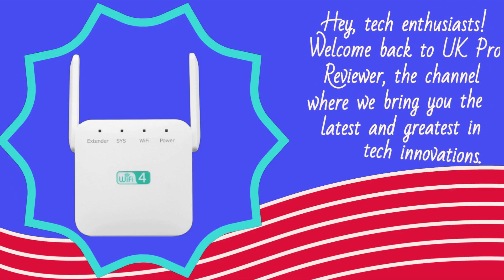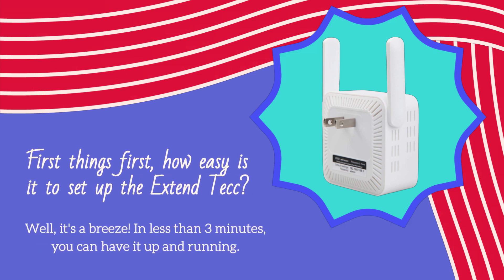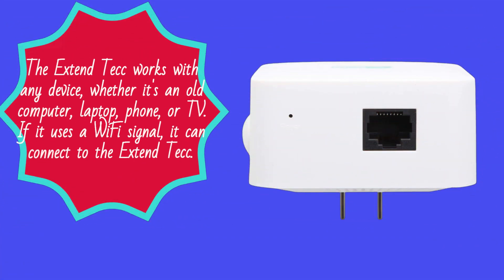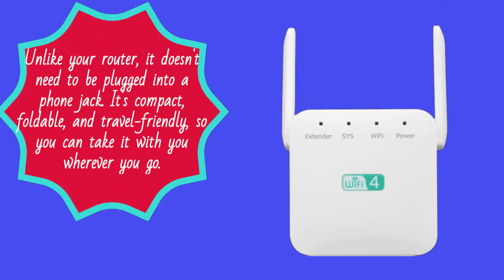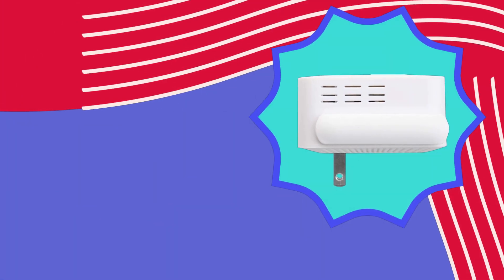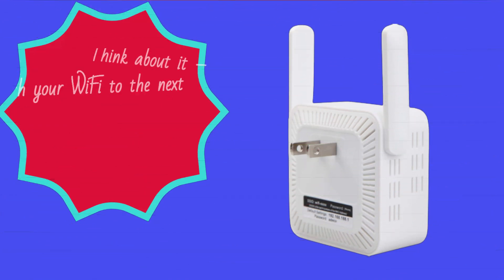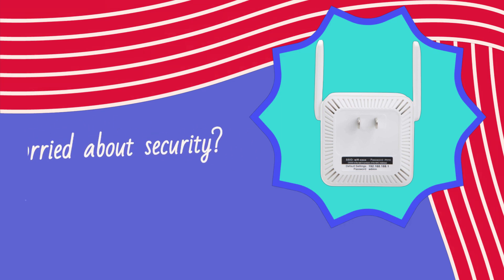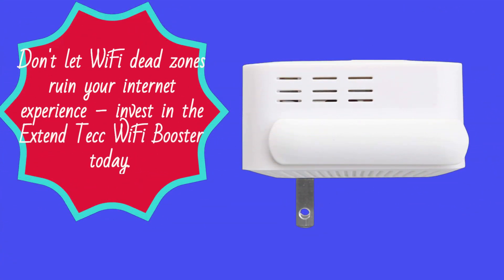Extend Tecc, Extend Tecc WiFi Booster, Extendtecc WiFi Booster Review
Amazon Product Name : Extend Tecc, Extend Tecc WiFi Booster, Extendtecc WiFi Booster

Boost your Wi-Fi signal and extend your network coverage with the Extend Tecc WiFi Booster, designed to enhance your internet experience. In our comprehensive review, we'll assess its performance, ease of installation, and how it helps eliminate Wi-Fi dead zones. Whether you're working from home, gaming, or streaming, find out if this Wi-Fi booster is the solution to keep you connected and browsing seamlessly.